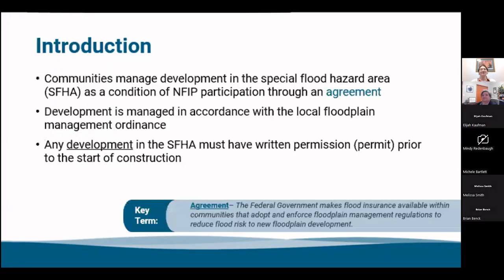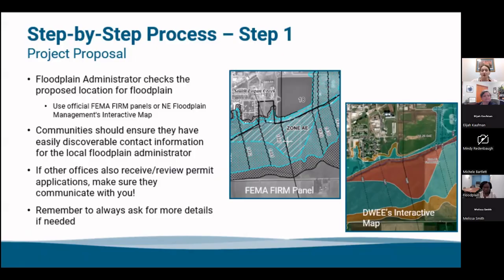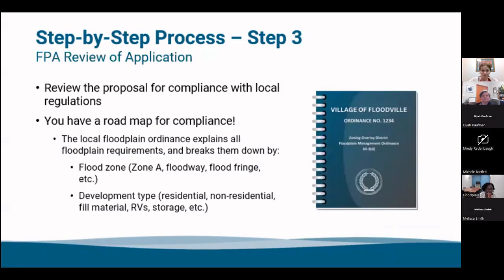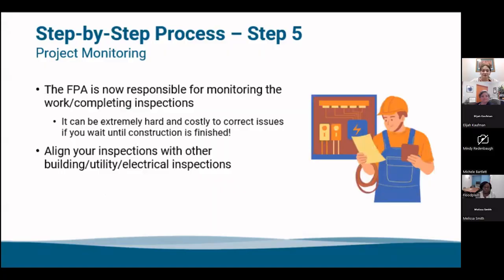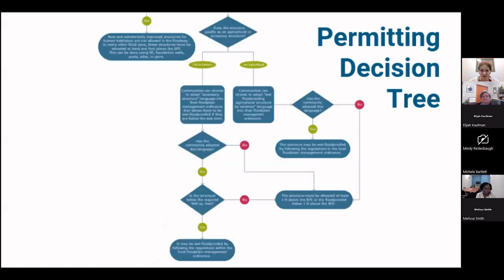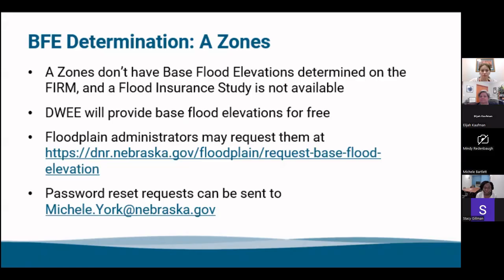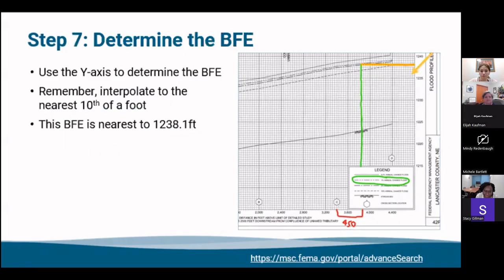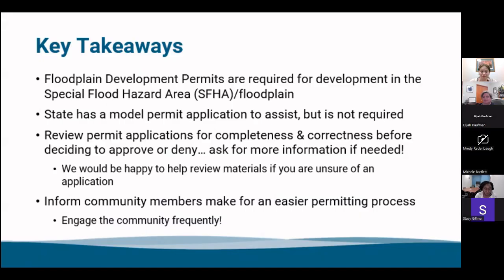Permitting Part 2: The Permitting Process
On October 2, 2025, the Nebraska Floodplain Management Division presented the exciting conclusion of the two-part floodplain development permitting series. In this class, attendees were introduced to the full floodplain development permitting process, from project proposal to post-construction proof of compliance. The class covered:

- The differences between structural and nonstructural permitting
- Reviewing floodplain permit applications
- Monitoring development during construction
- Verifying compliance after project completion

This class was suitable for both novice and seasoned floodplain administrators, as well as anyone interested in floodplain development permitting.

Facebook and LinkedIn: Nebraska Department of Water, Energy, and Environment